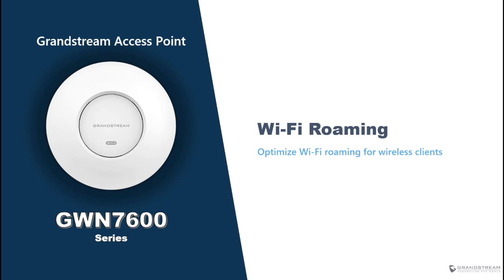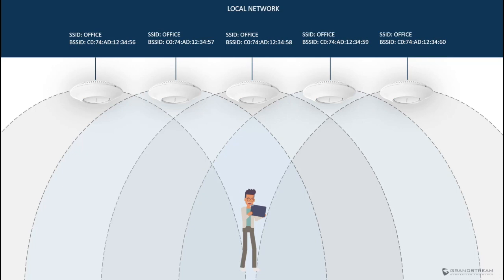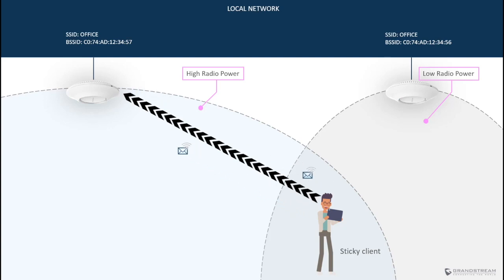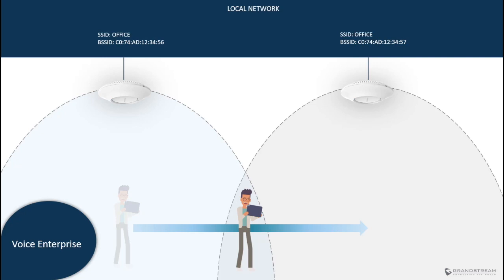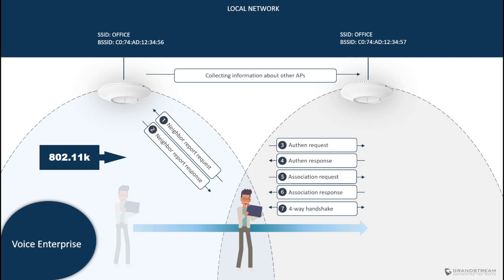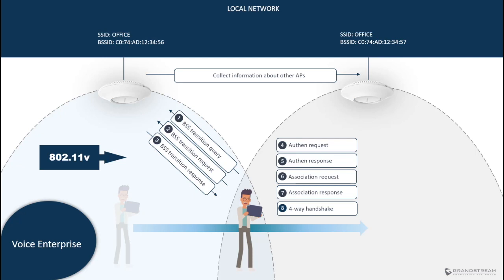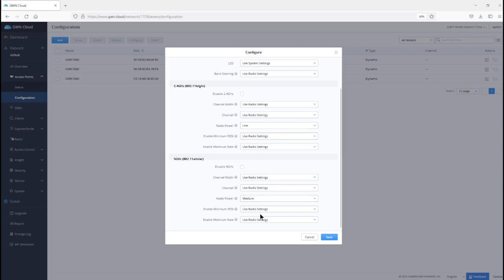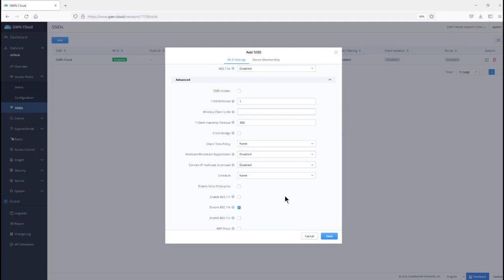GS Tutorials - Wi-Fi Roaming - GWN7600 Series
Grandstream Tutorial - Wi-Fi Roaming - GWN7600 Series
In this video, we will go over Wi-Fi roaming and how to optimize it to improve the Wi-Fi experience of mobile devices. These are the points covered in this video:

00:36 What is roaming and how it works
01:43 Optimal placement of APs & radio power adjustment
05:38 GWN Voice Enterprise: 802.11k/r/v
10:50 Parameters configuration - GWN Cloud

To learn more about what Grandstream has to offer, please